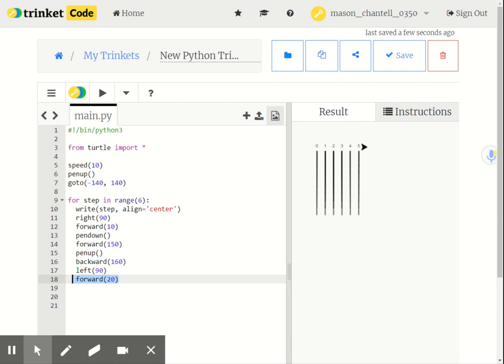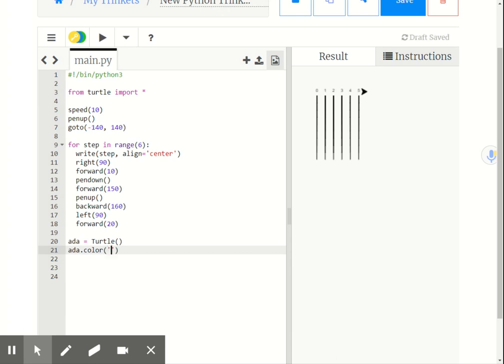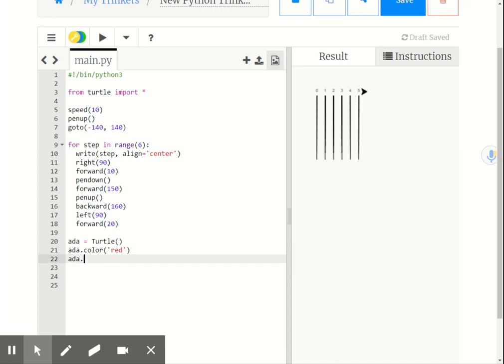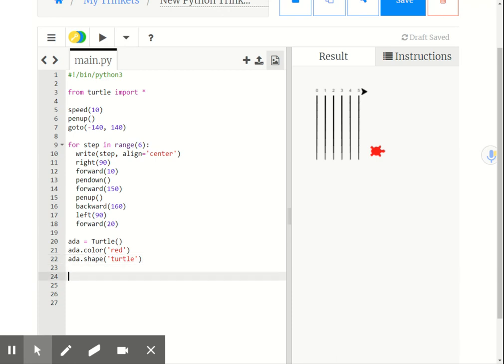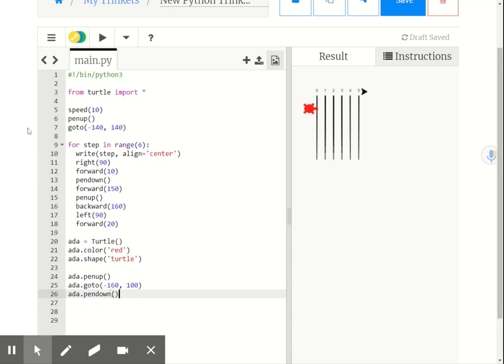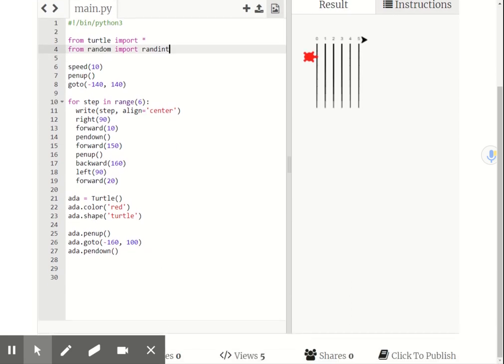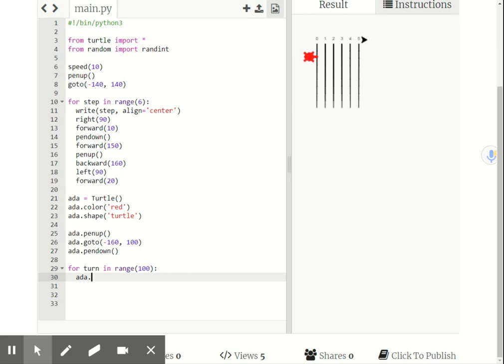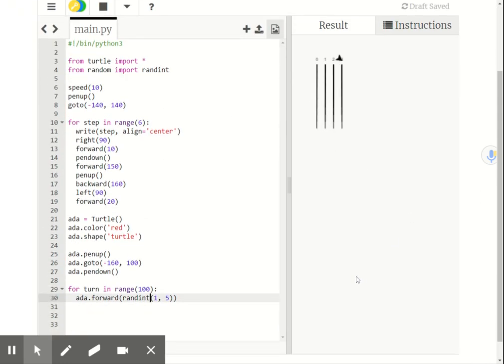New Python Trinket Remix